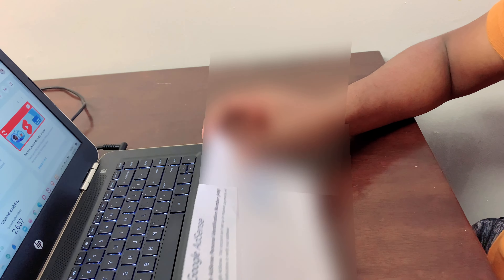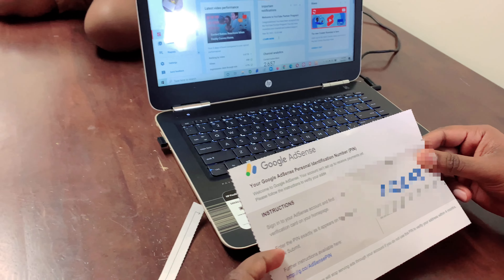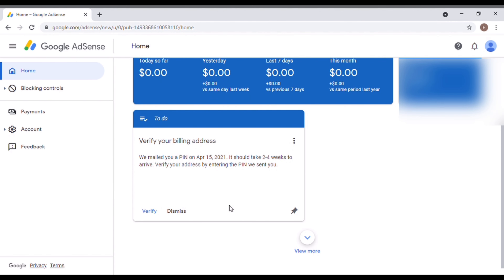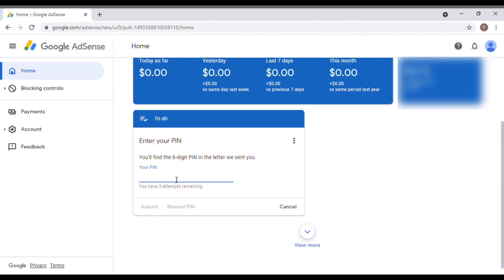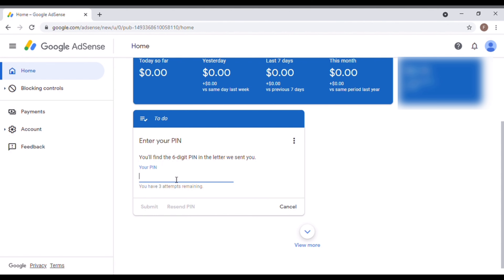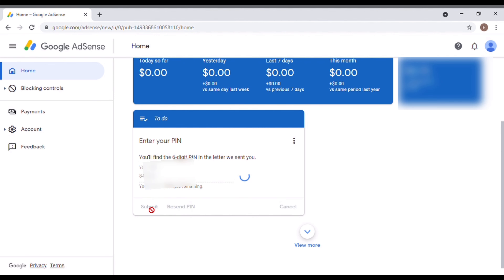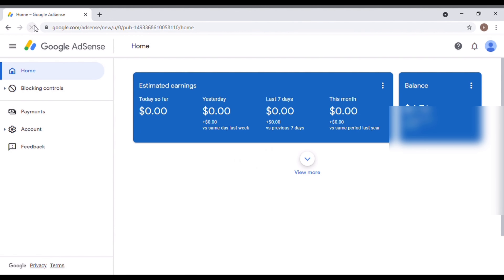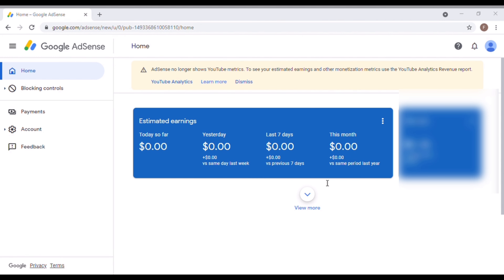How to verify Google Adsense account with PIN? || Google Adsense PIN verification.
Hello friends, Welcome to our another new super special video.. Yes, we got Google Adsense letter very fast after being monitization, so we are soo happy today. Thank you soo much everyone for supporting us. In this video, you can see about Google Adsense letter in detail..How to verify your google adsense address by using the PIN number..It's very important information.
Hope this video will be very helpful for you guys.

google adsene,adsense verification,how to verify google adsense account,adsense pin verification,google adsense pin verification,adsense verification process,how to verify google adsense pin,how to verify adsense,your payments are currently on hold. action is required,your payments are currently on hold. action is required to release payment,how to verify google adsense,google adsense identity verification,how to verify google adsense pin 2021